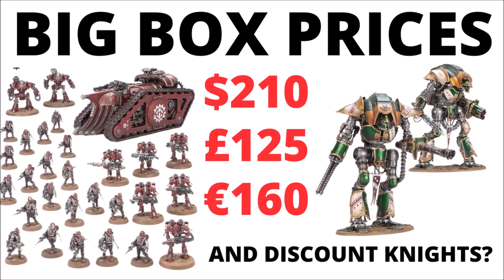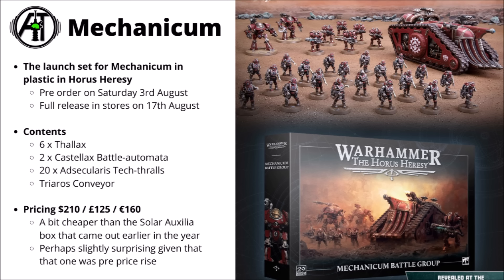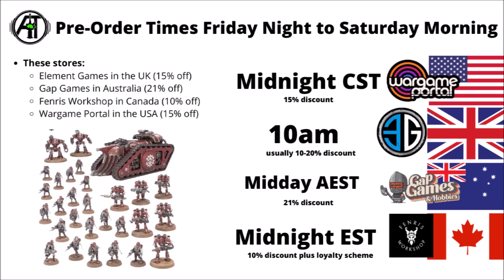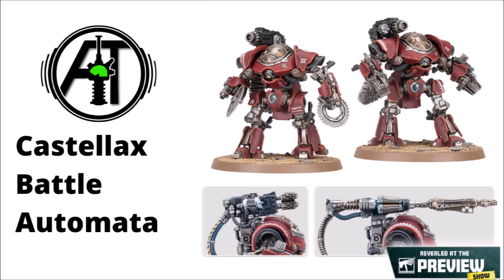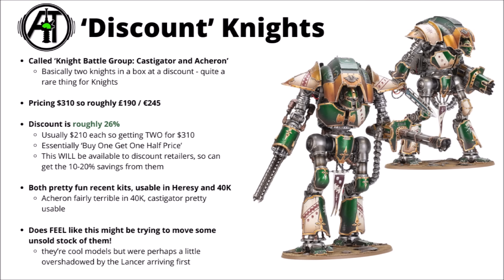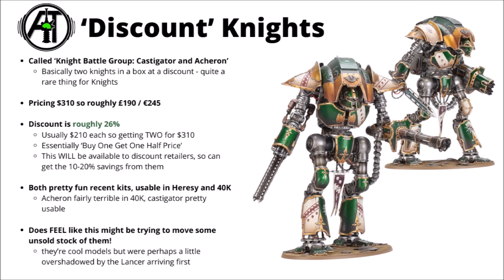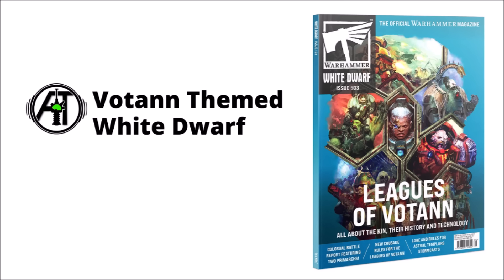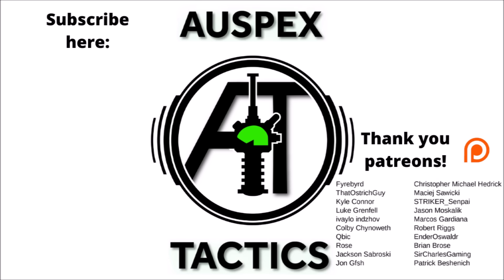Surprise Knight Discount Box and Mechanicum Battleforce Prices? Warhammer 40K Releases this Week!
Let's talk about the Warhammer releases this week - pricing on the Horus Heresy Mechanicum box set and an interesting knightly twin box...

0:00 Intro
0:47 Mechanicum Battle Group Release
3:27 Mechanicum Models
5:27 Discount Knight Set
8:06 Legions Imperialis
8:30 Votann White Dwarf
8:52 Outro